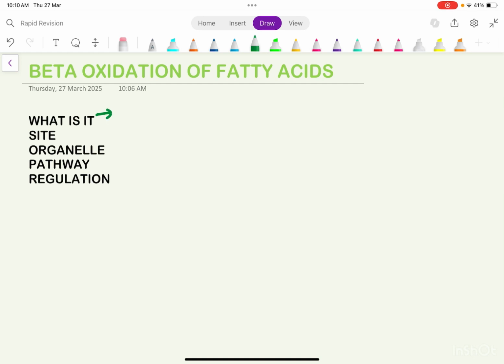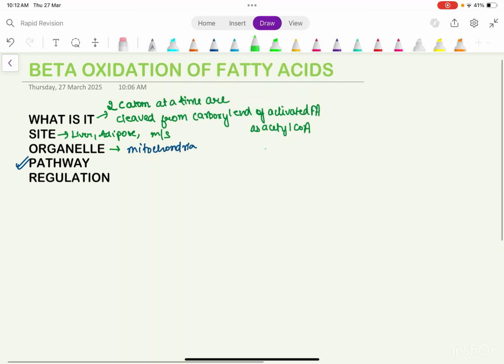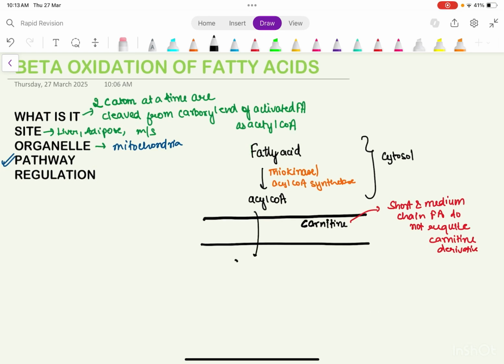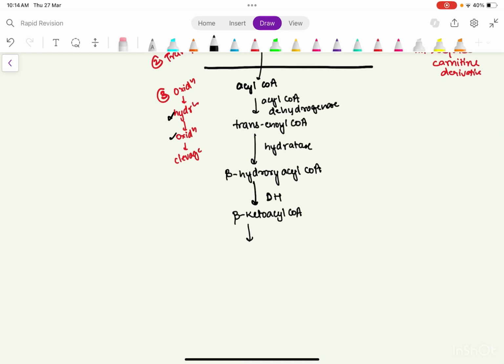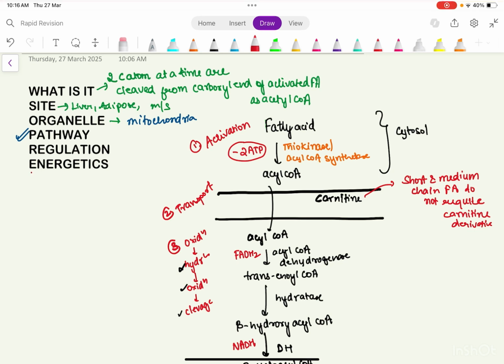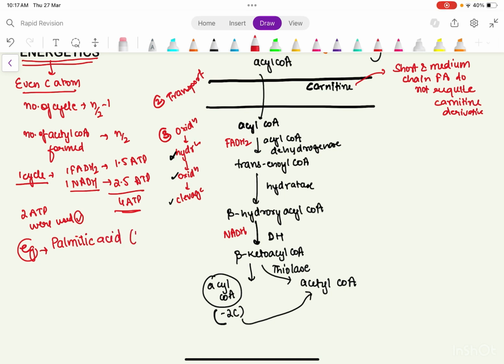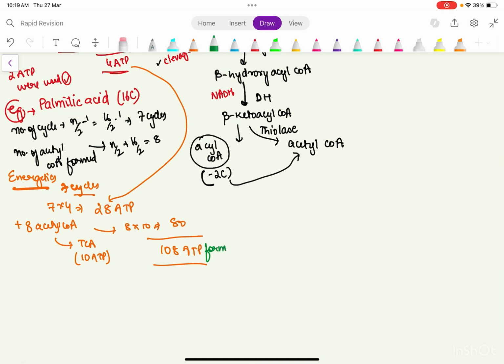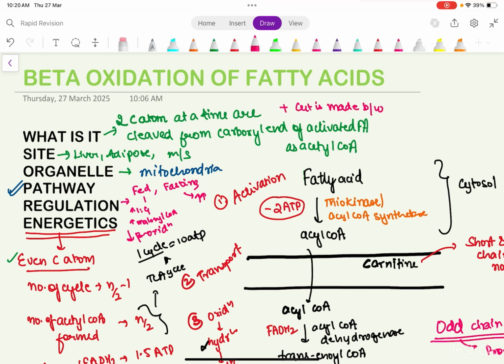Beta Oxidation Of Fatty Acids Biochemistry